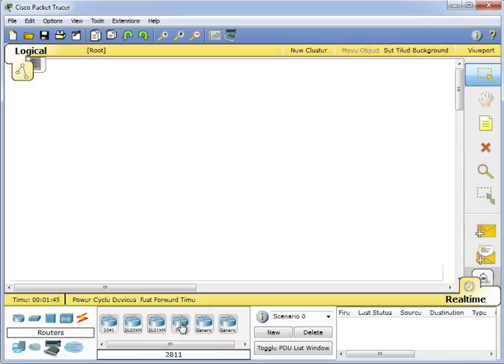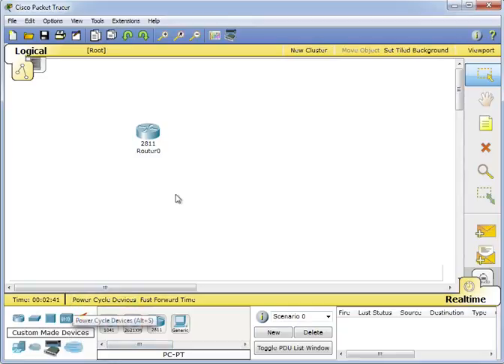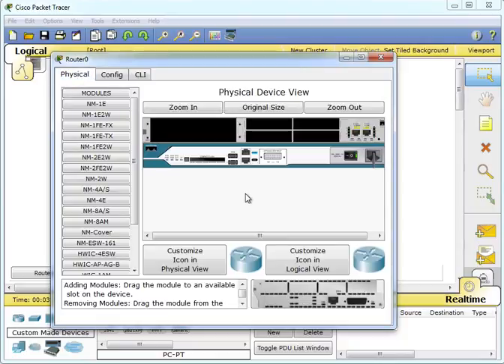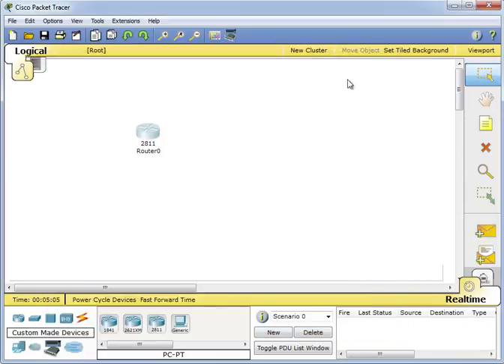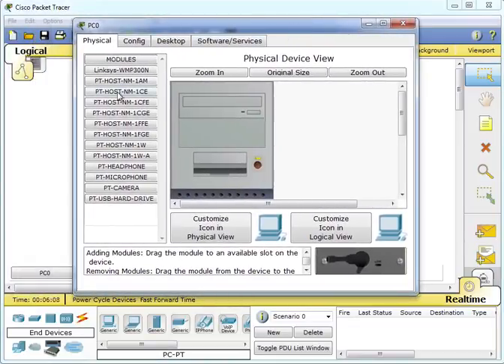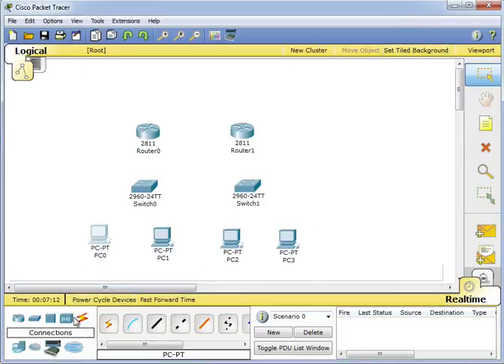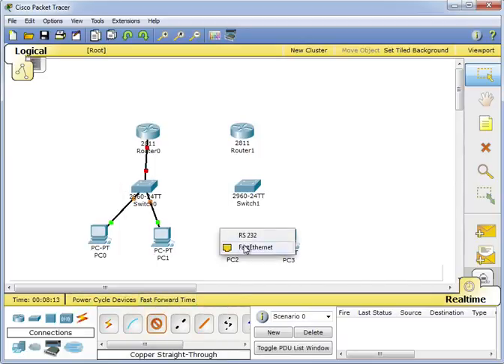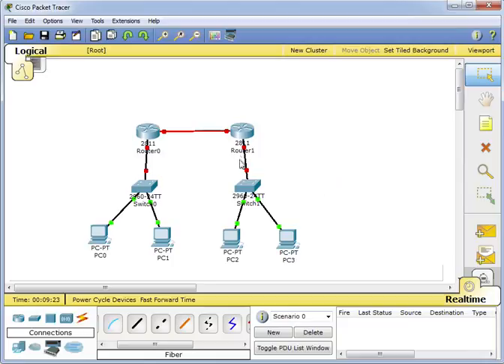CCNA: Introduction to the Simulator part 1